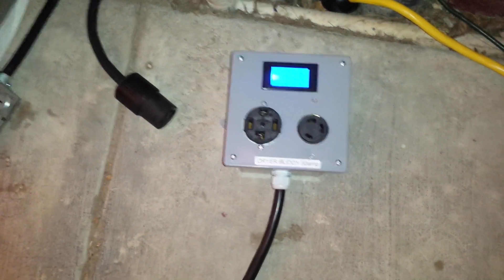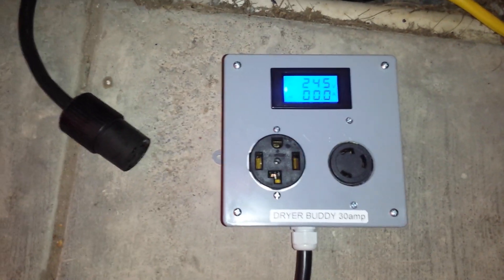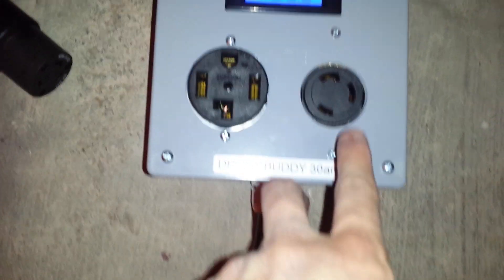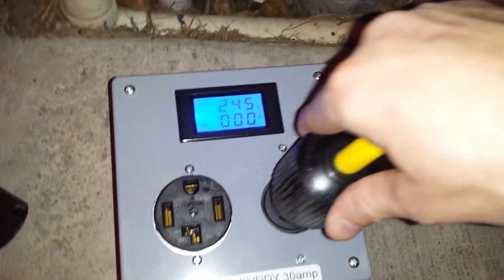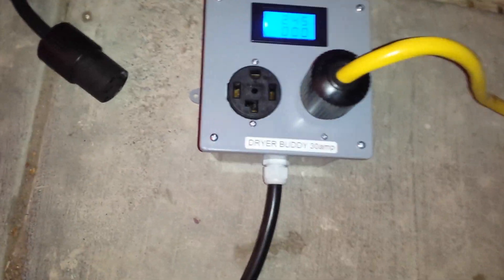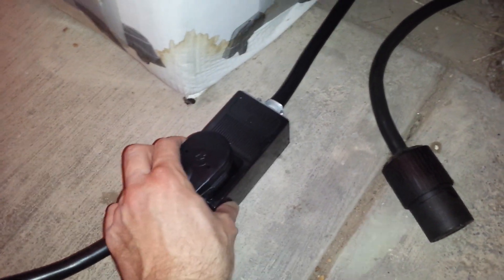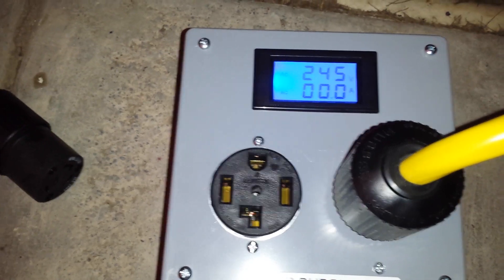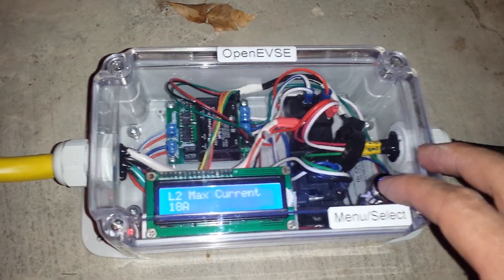Custom Dryer Buddy #3 demo for Level 2 EV charging stations - demo by BSA Electronics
Electric Vehicle Charging Station accessory. EVSE NEMA 14-30 to NEMA 14-30 and L6-30 outlets with Volt/Amp meter. Allows sharing of 1996+ dryer outlet.